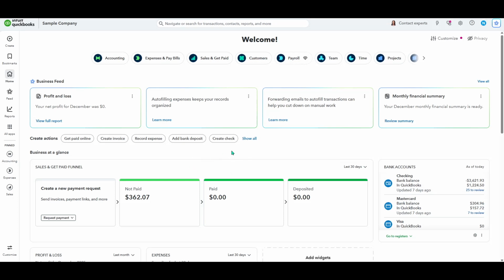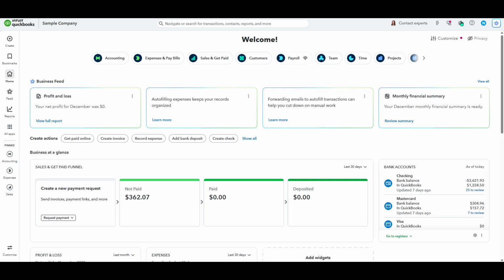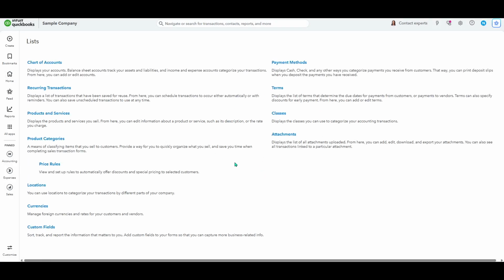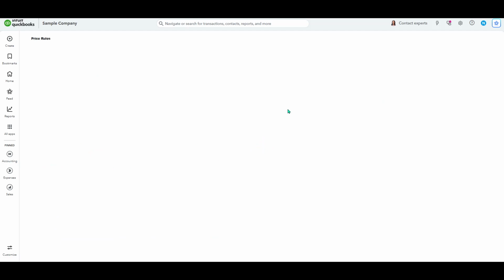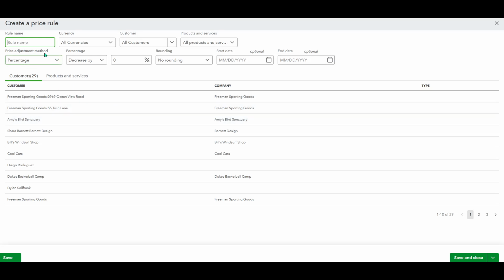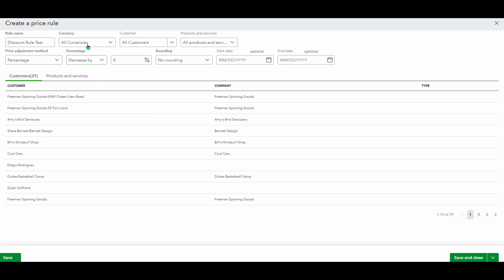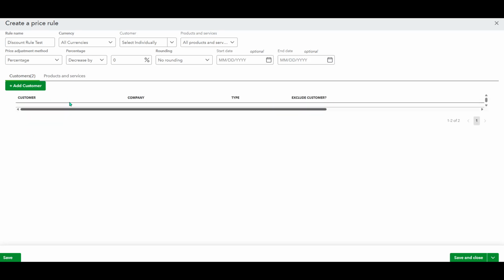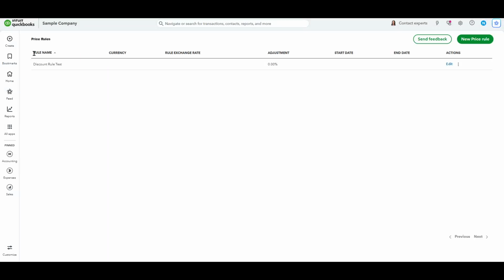How to Create Price Rules in QuickBooks Online (New Interface | 2026 Step-by-Step Beginner Tutorial)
Learn how to create price rules in QuickBooks Online using the new interface—the smart and sales-friendly way! In this 2026 step-by-step beginner tutorial, I’ll show you how to set up price rules for customers, items, and date ranges, apply discounts or custom pricing, and avoid common mistakes that cause incorrect pricing on invoices. Perfect for beginners, retail businesses, and bookkeepers using flexible pricing in QuickBooks Online.